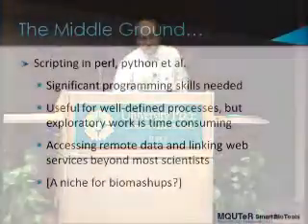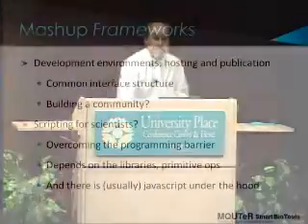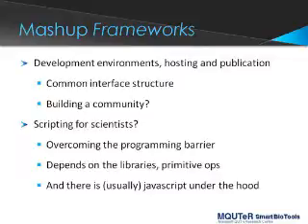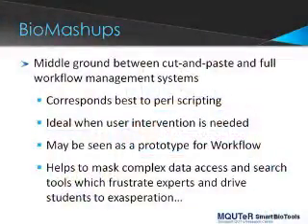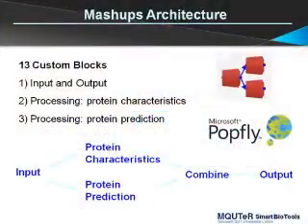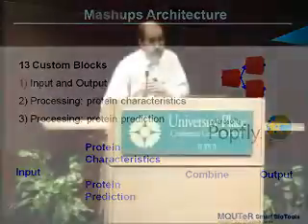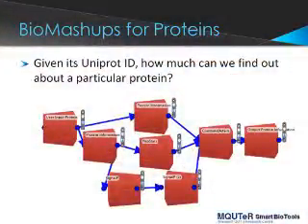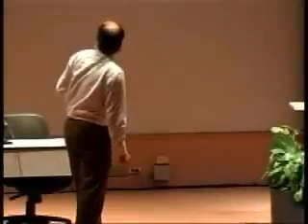eScience: Bio Tools - BioMashups: The New World of Exploratory Bioinformatics?